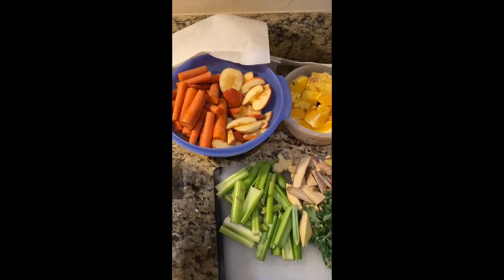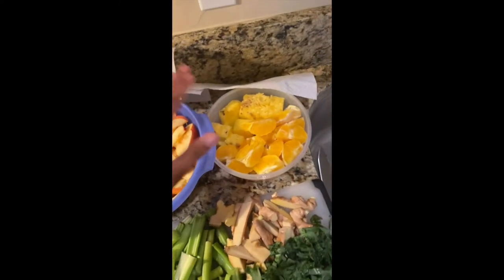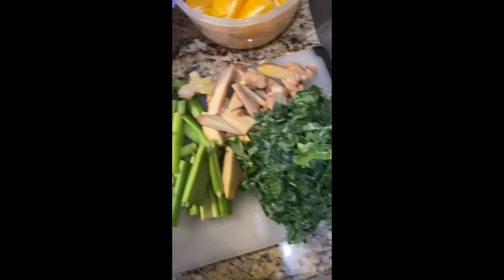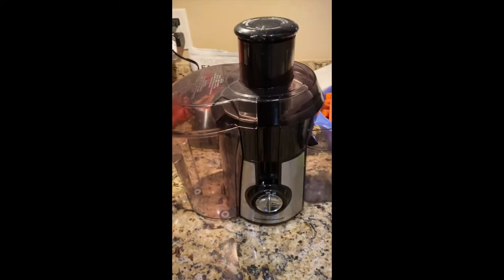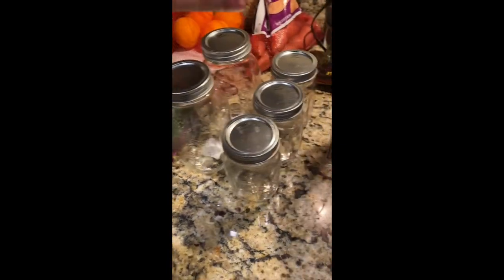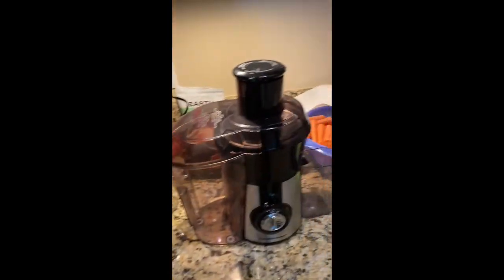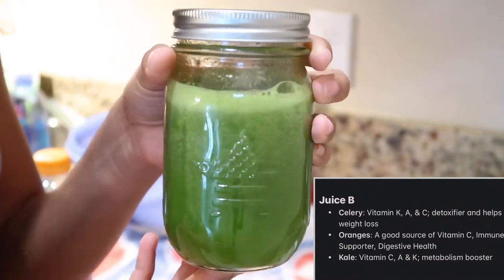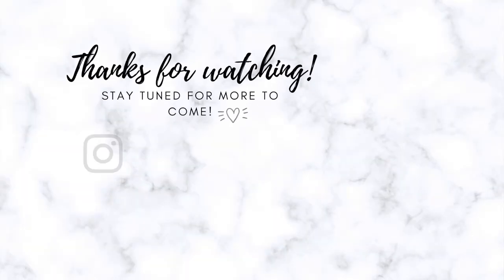JUICE VLOG (Part 1) | CHEYENNE BRENAÉ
Welcome back everyone! I wanted to post a short clip of some ingredients and the appliances I normally use when I juice. Also, I gave some beneficial facts on the fruits and vegetables listed in the video. My goal for this video was to get straight to the point on the juices that I try to make weekly. I will be posting a more detailed video in the near future! 😊